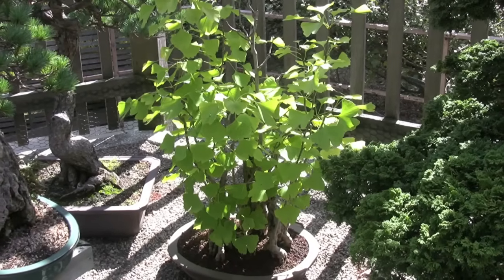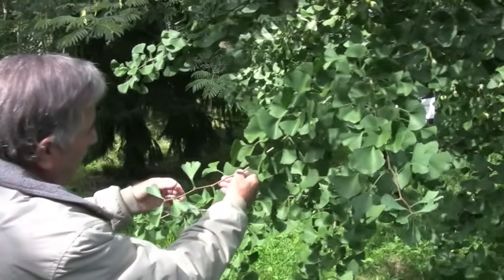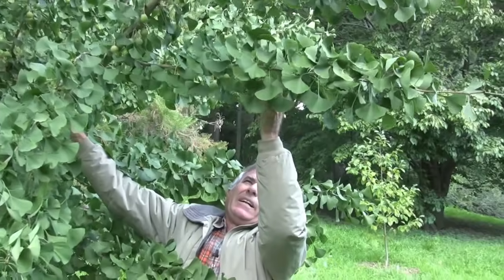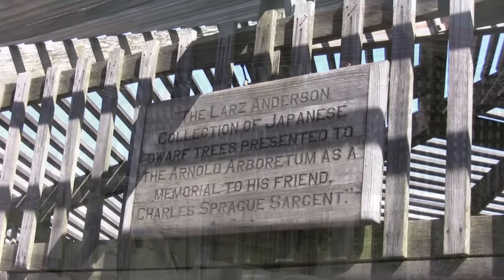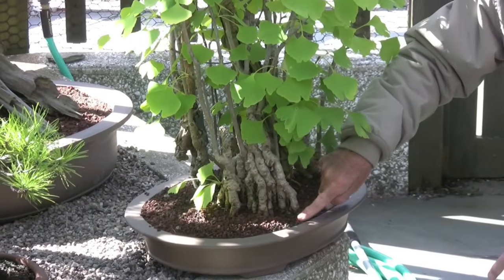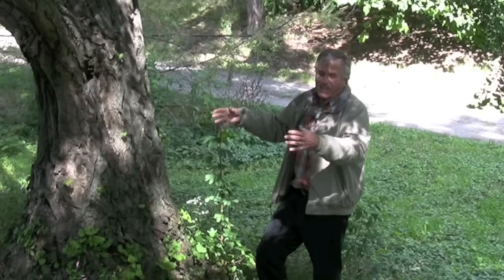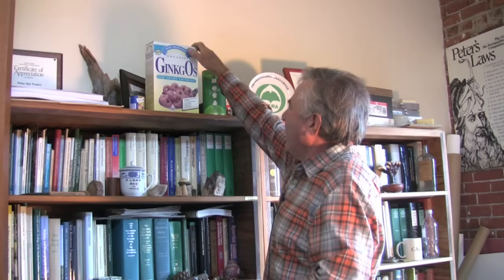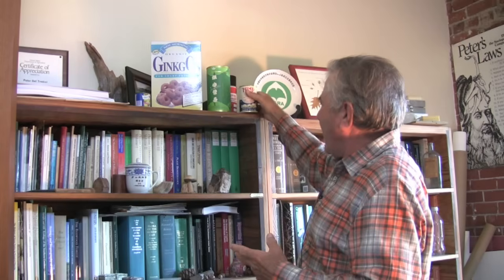The Ginkgo's Secrets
Gingko expert Peter Del Tredici shares highlights about his favorite "living fossil" at the Arnold Arboretum